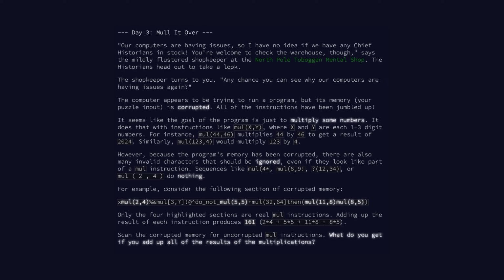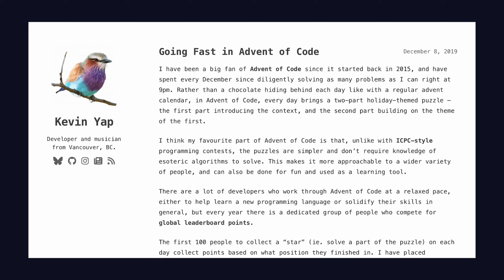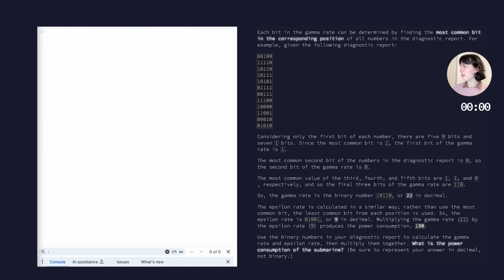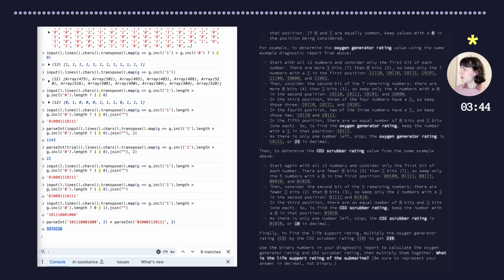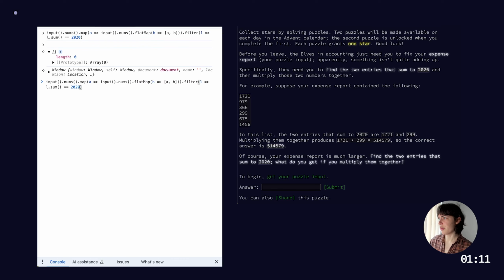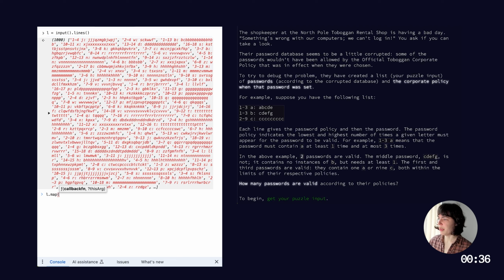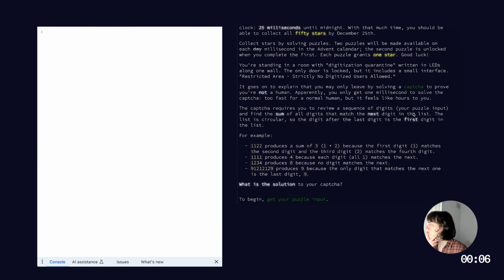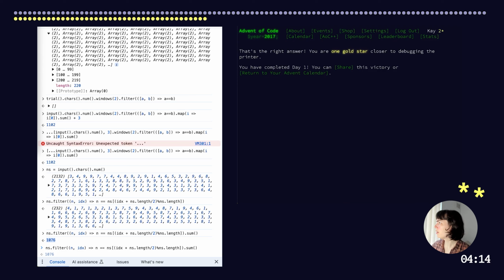Attempting a leaderboard-worthy time for Advent of Code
Chapters
00:00 - Intro
01:26 - Reading fast
07:02 - Leaderboard trials
30:25 - Epilogue

Apologies for the choppy framerate on some sections — I'll get that fixed for future videos!